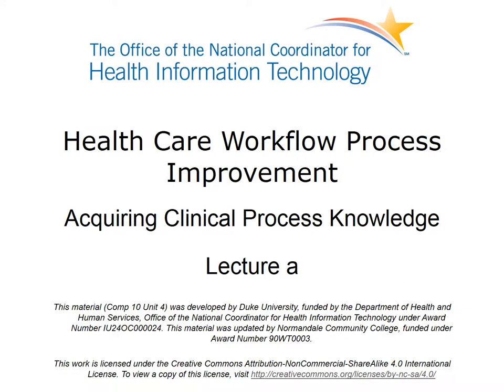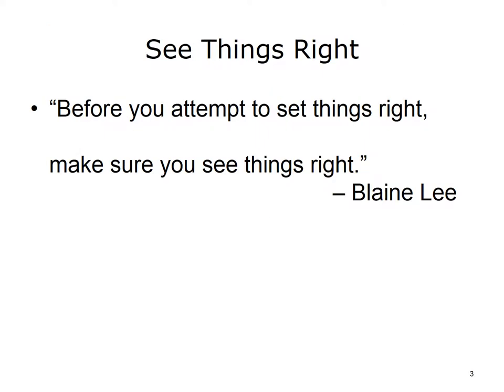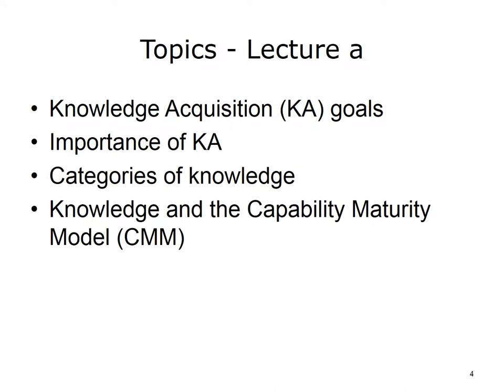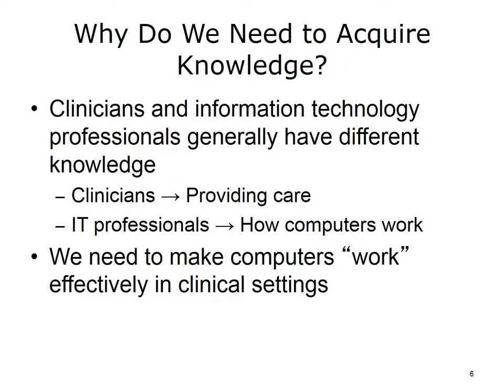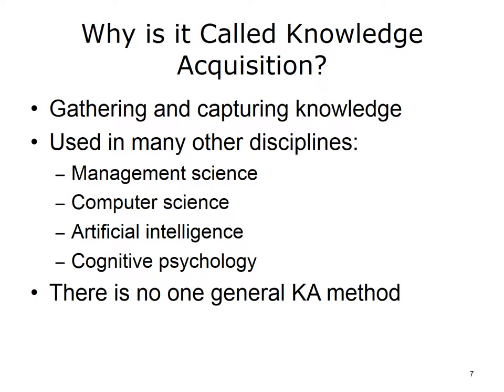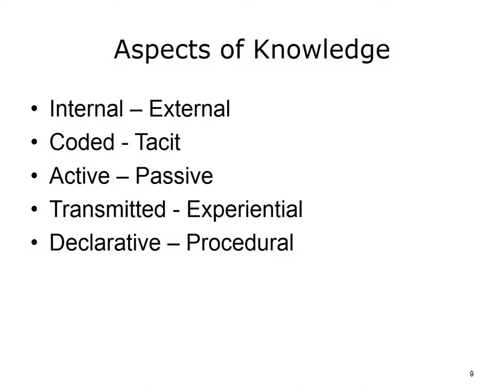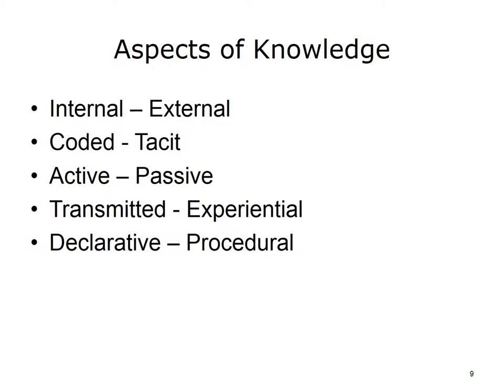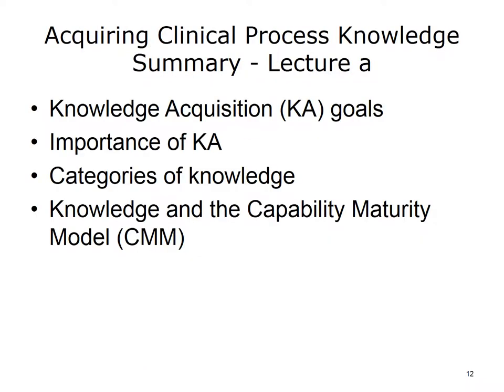comp10 unit4a lecture video